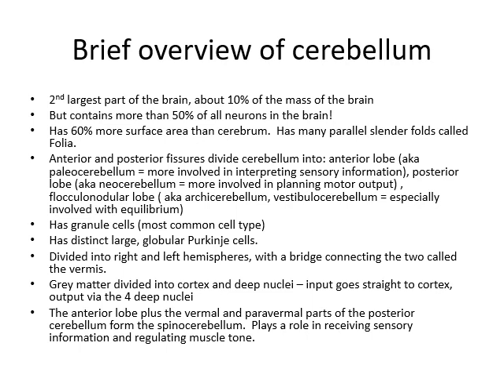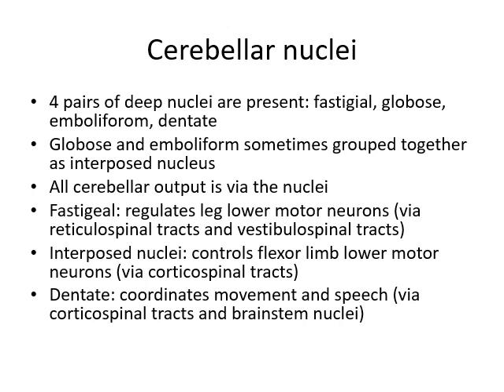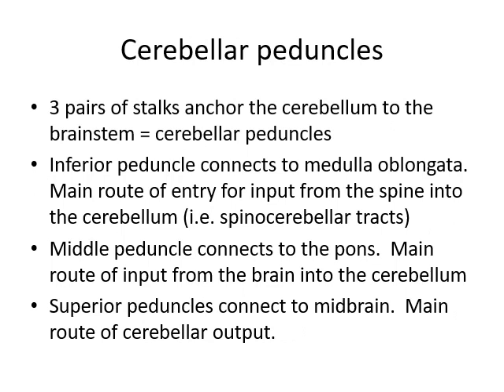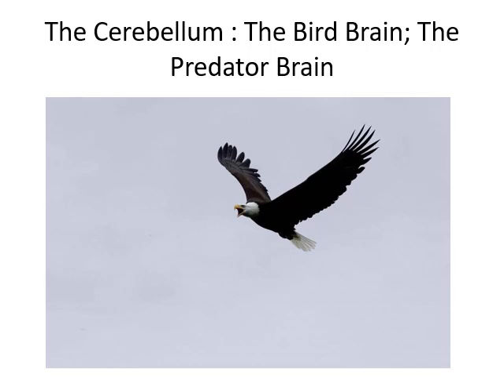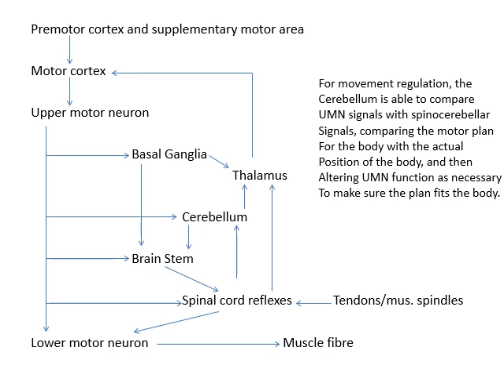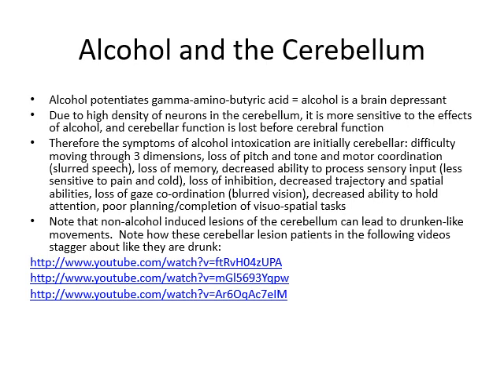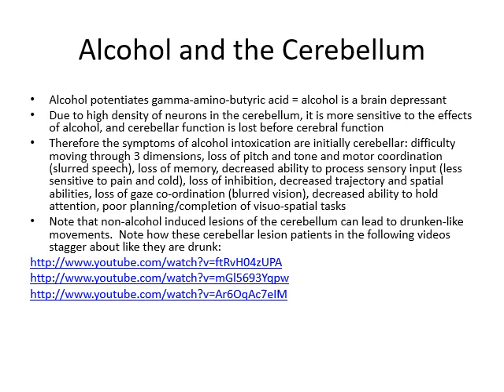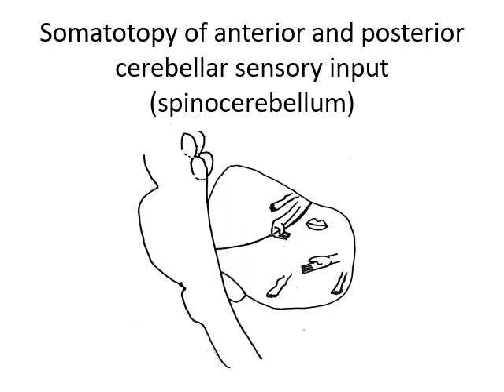Cerebellum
A brief overview of the workings of the cerebellum.